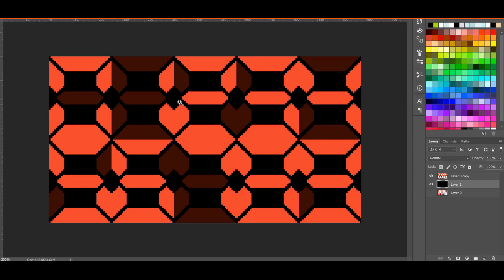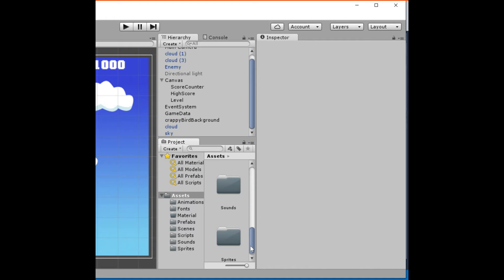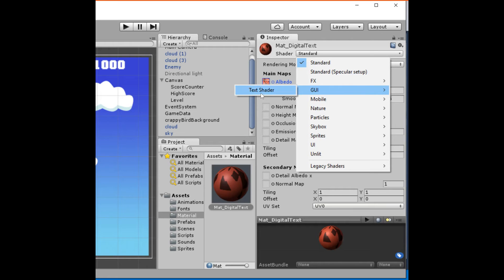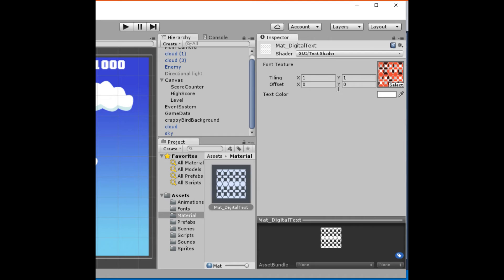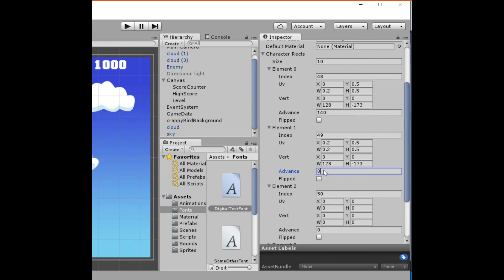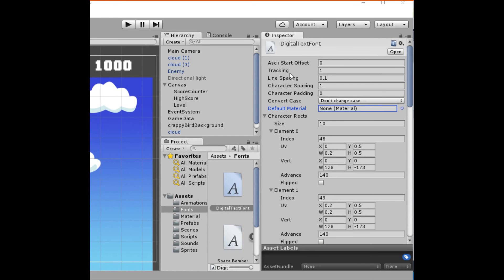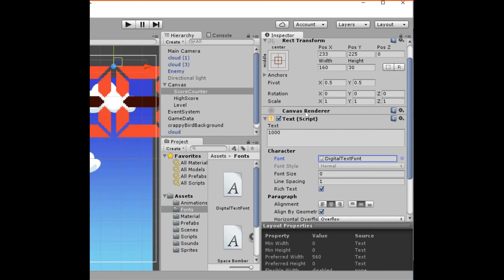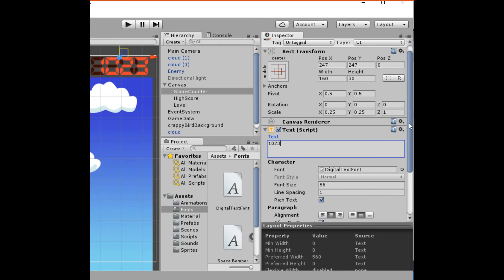Create Custom Font in Unity 5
In this video I show you how you can create your own custom font from any image in Unity 5 without any secondary software.